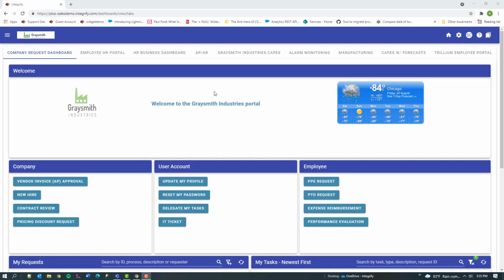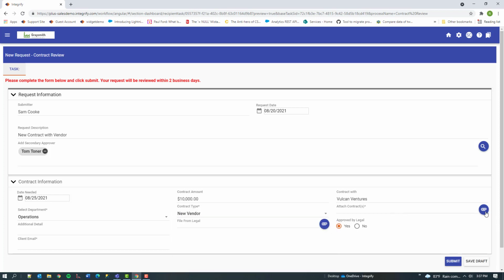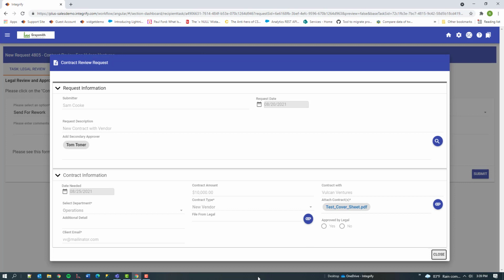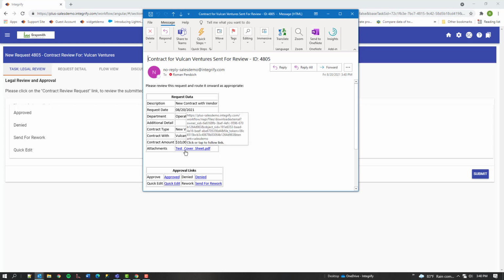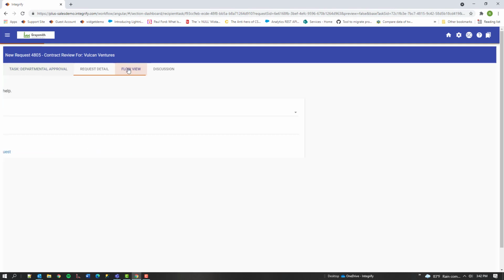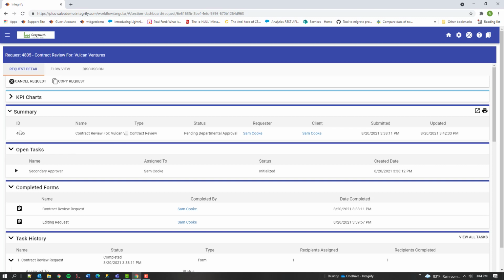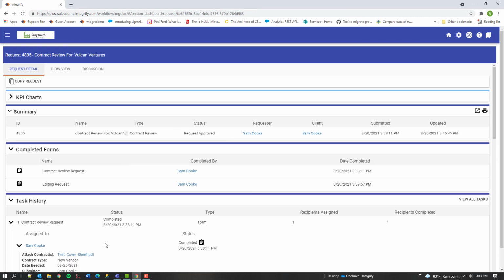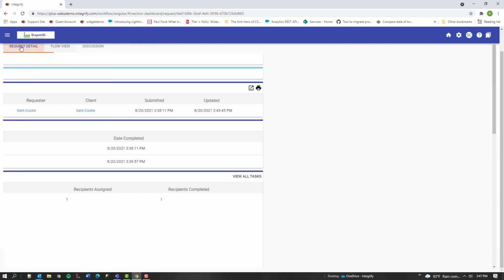Contract Approval Review Process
Follow along as we walk you through a contract approval review process using Integrify! This contract process can be customized to meet your organization's specific needs and drastically improve your contract workflow.